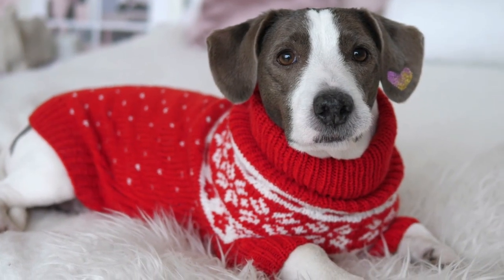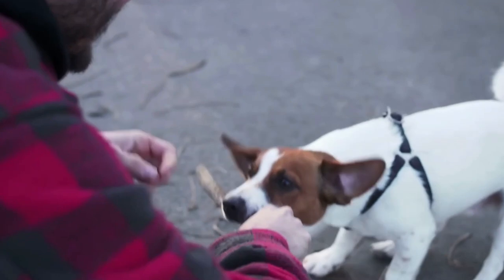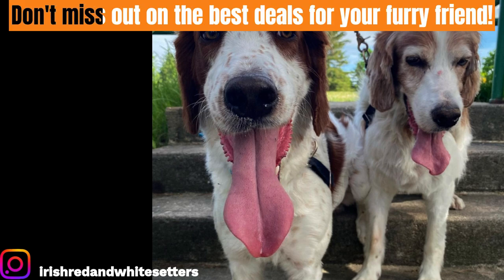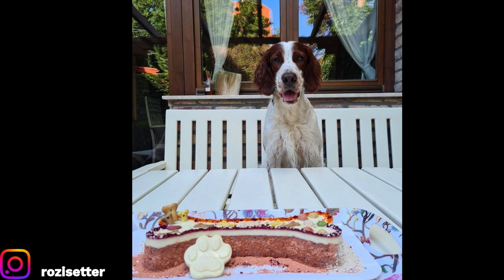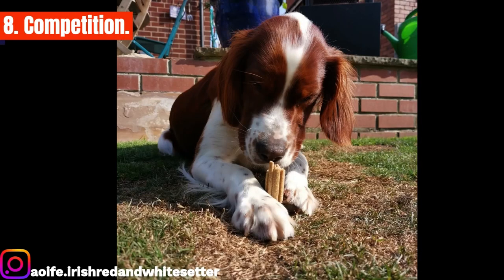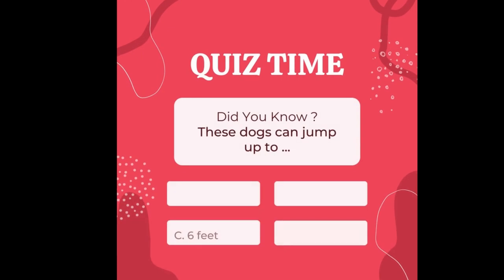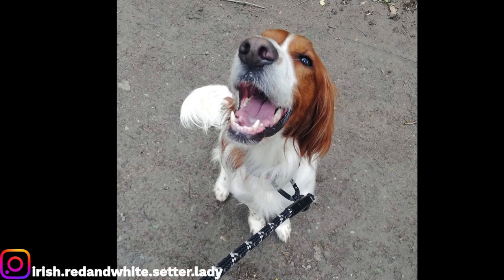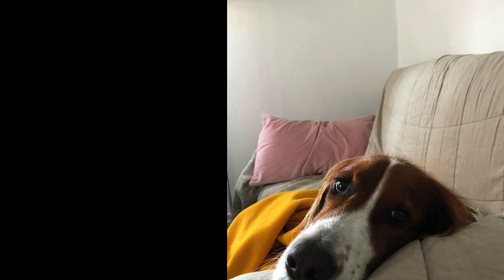Irish Red And White Setter TOP 1O FACTS & (MOST POPULAR QUESTIONS ANSWERED)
We answer the Top 10 facts about the Irish red and white setter as well as answering the most popular Irish red and white setter questions that people have about them.

Throughout the video, we will cover a range of topics, including the history of the Irish Red And White Setter, their physical characteristics, their personality traits, and their exercise and training requirements as well as their grooming needs.

The Irish Red and White Setter is a stunning and elegant breed that is known for its intelligence, loyalty, and affectionate nature. Whether you are considering getting an Irish Red and White Setter or are simply curious about this wonderful breed, this video is a must-watch!

If you see your clip being used in the video that you think isn't in adherence to the Fair Use Law, please shoot us an email directly at , and we will be happy to resolve the issue for both parties.

Save money on high-quality pet food, pet medicine, and much more.